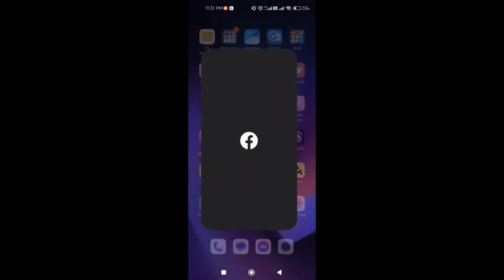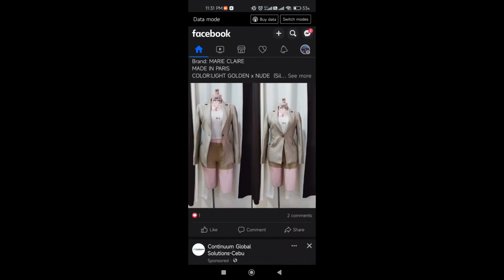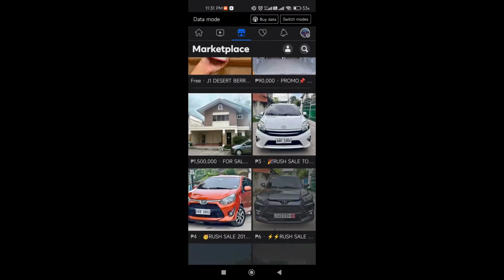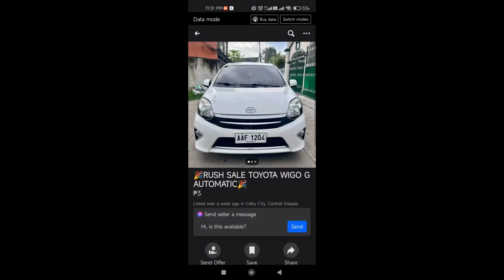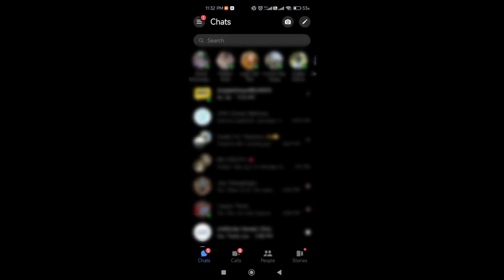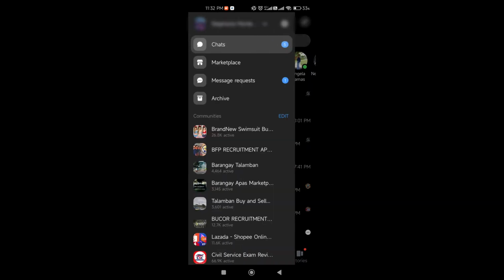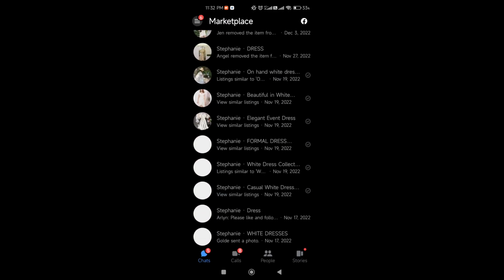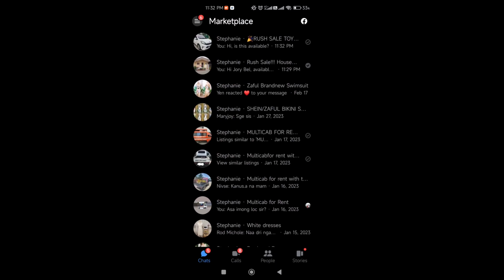How to Fix Facebook Marketplace not Sending Messages (Best Method)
If you're having problems with Facebook Marketplace not sending messages, then this tutorial is for you! In this video, I'll dispel some of the most common myths about Facebook Marketplace, and share with you the best method for fixing Marketplace not sending messages.

Facebook Marketplace is a great way to sell your products and services, but sometimes things go wrong. In this video, I'll show you how to fix Facebook Marketplace not sending messages, using the best method available. After watching this tutorial, you'll be able to work with Facebook Marketplace smoothly and confidently!
How to Fix Facebook Marketplace not Sending Messages